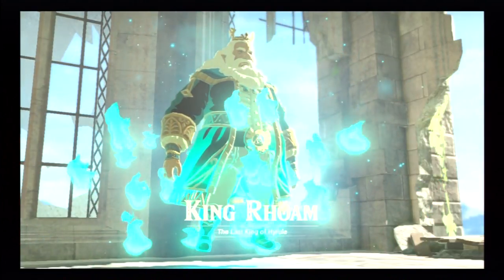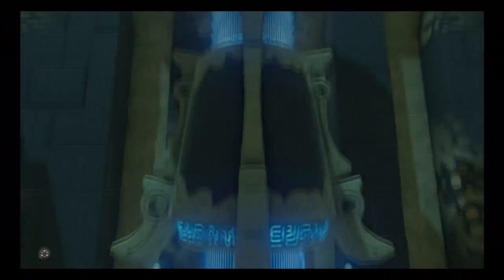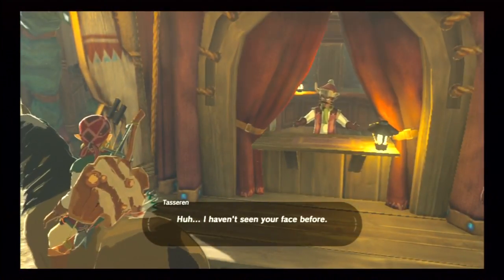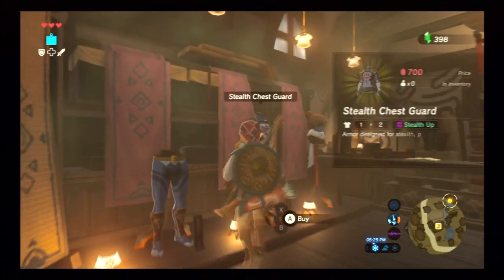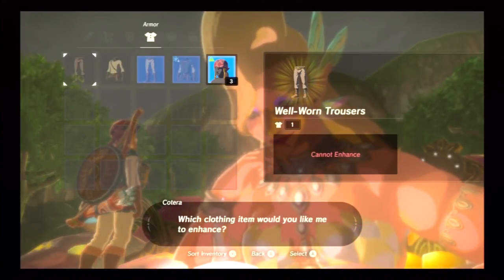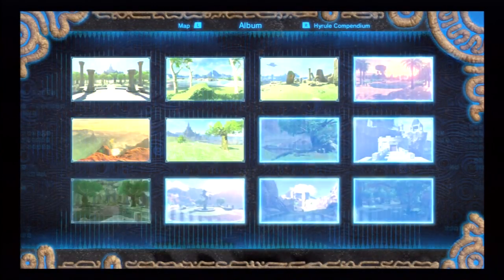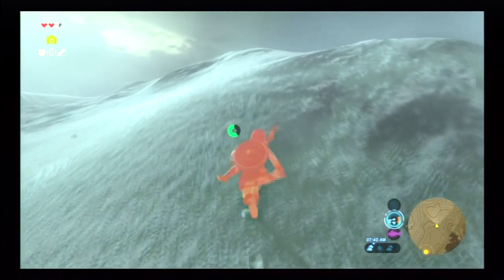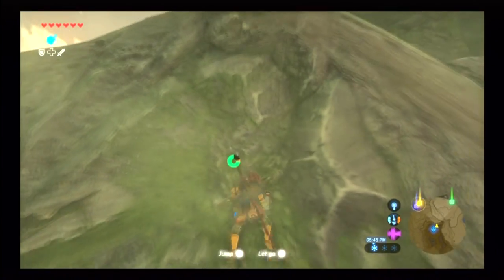Zelda Breath of The Wild Guide: Get the Climbing Gear Early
In this video I show you where to go to get all of the climbing gear right after getting your paraglider. This is a great way to start since the climbing gear will help you to get around Hyrule much easier early in the game.

This video is part of a series of guides I will be making for Zelda Breath of the Wild.